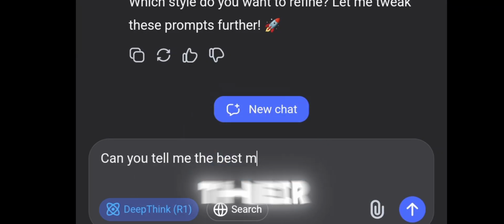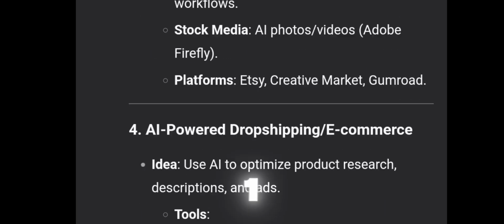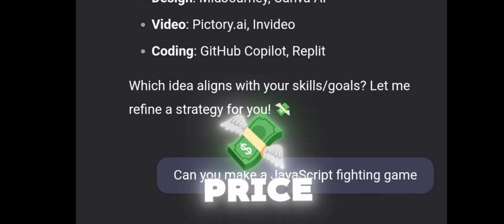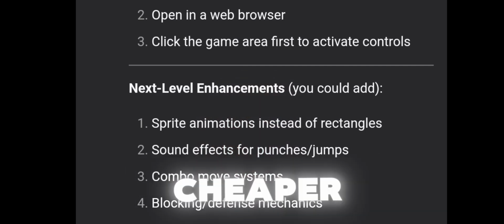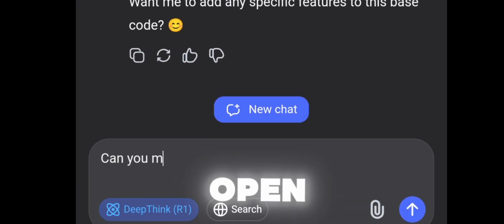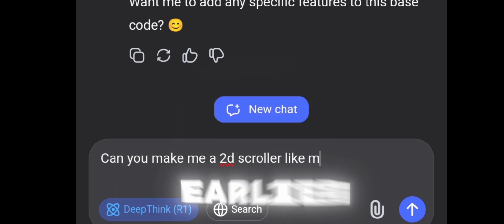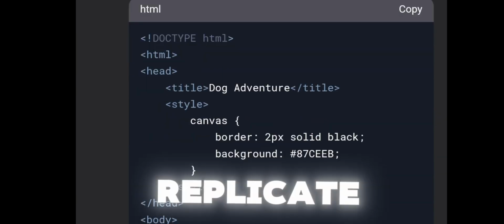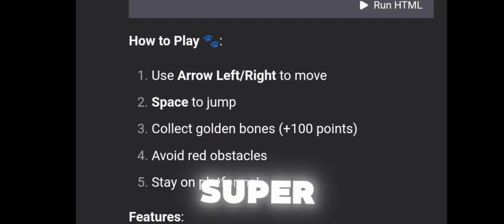Free Deepseek R1 Model Crushes OpenAI's Chatgpt-01 😱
🤔 Is ChatGPT dethroned? Deepseek R1 AI is making waves with its incredible performance, leaving ChatGPT in the dust. We dive into the details of this new AI model and what it means for the future of AI. See the proof now!